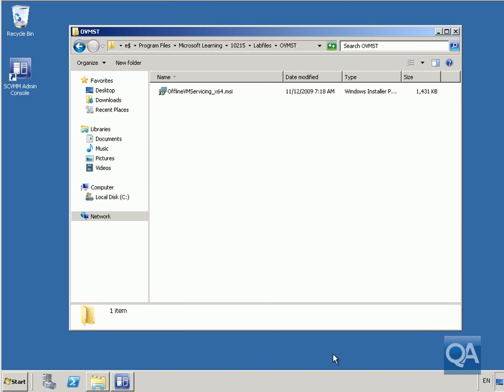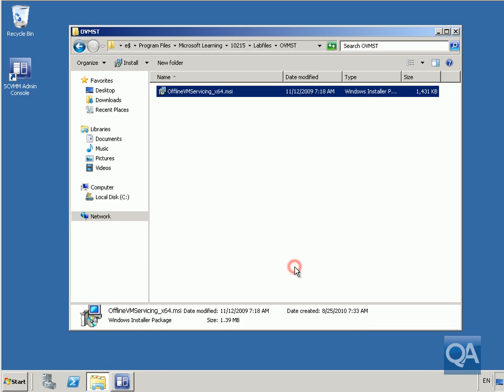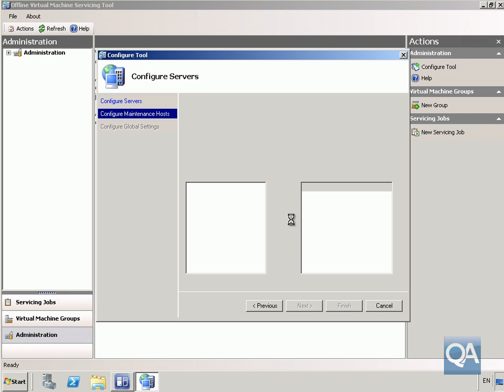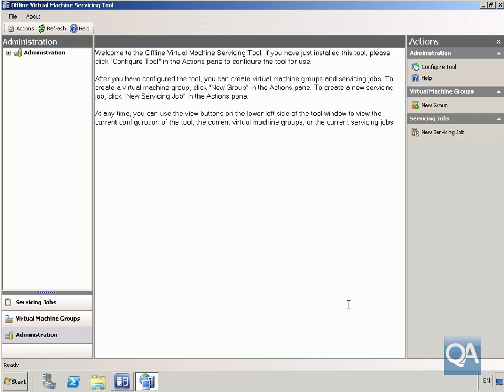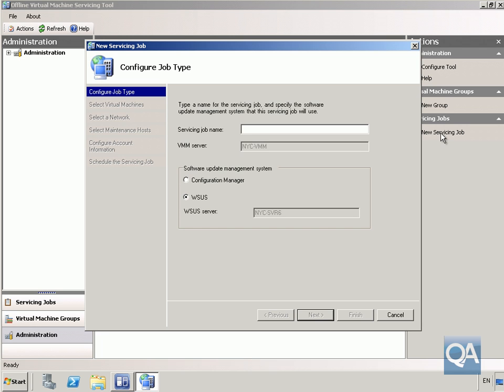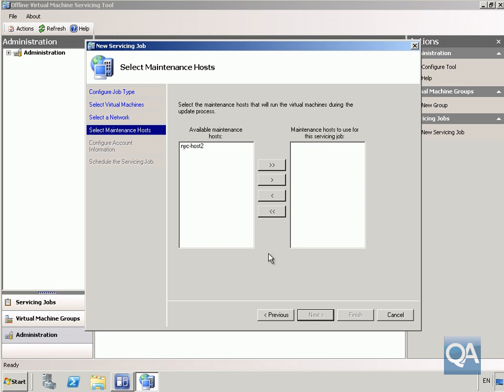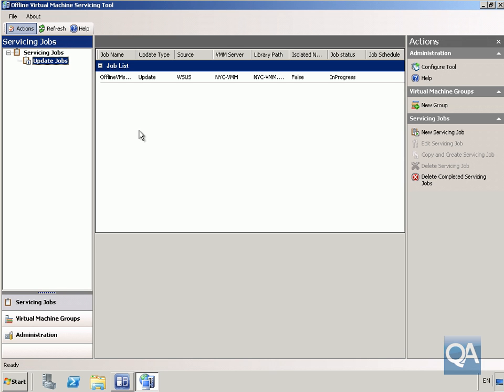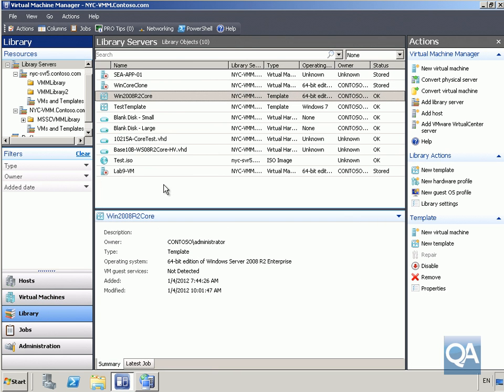10215 Demo 35 Install and Config OfflineServicing Tool.avi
Demonstration: Installing and Configuring the Offline Servicing Tool